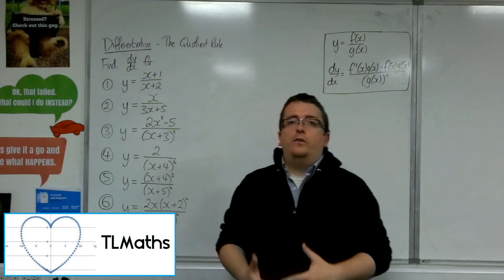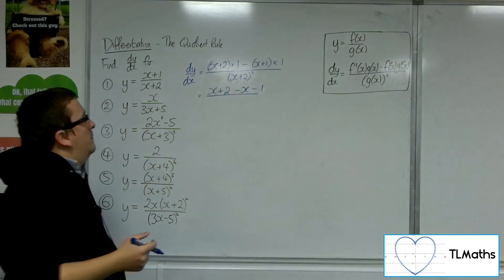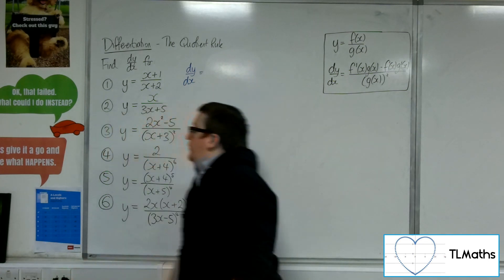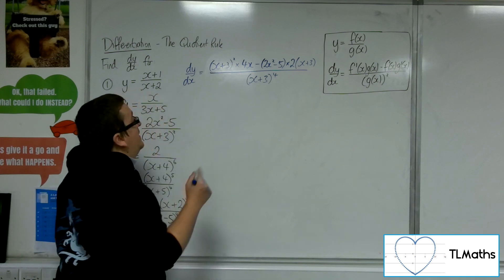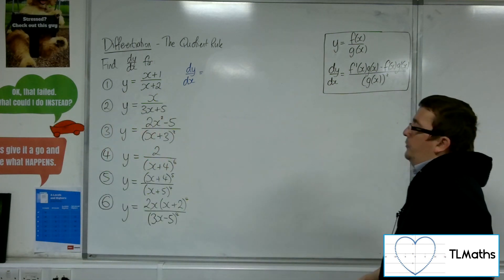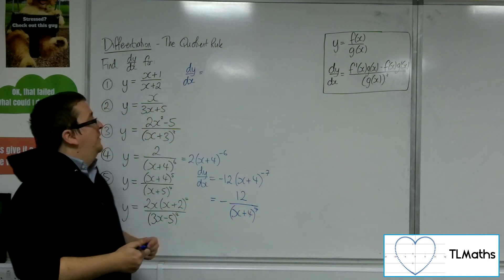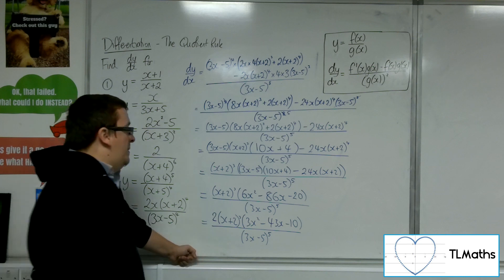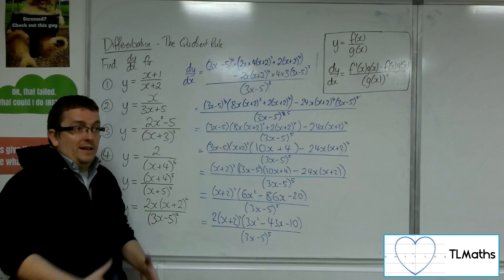A-Level Maths: G4-17 Differentiation: Examples of using the Quotient Rule